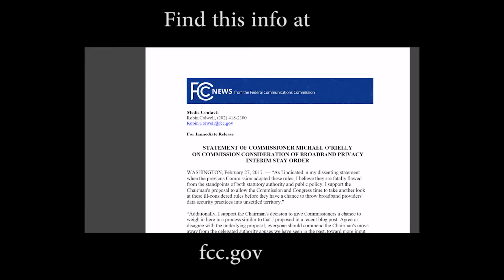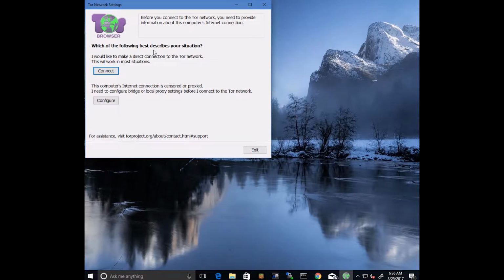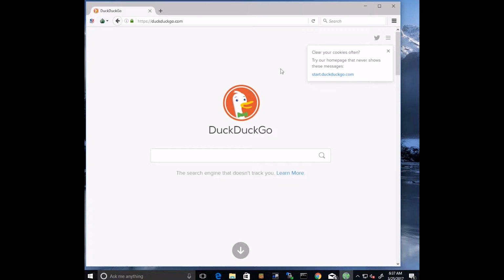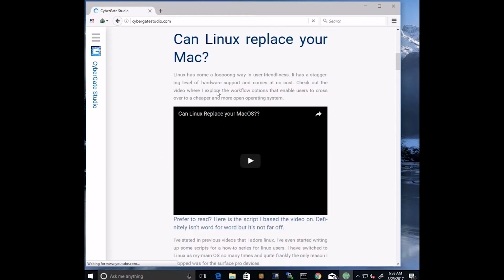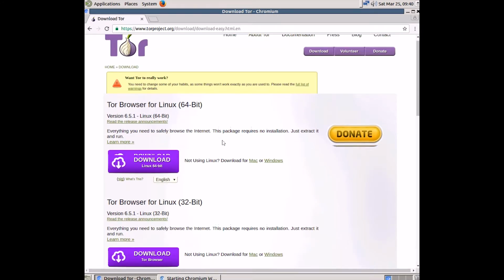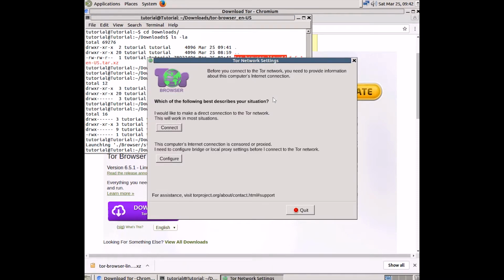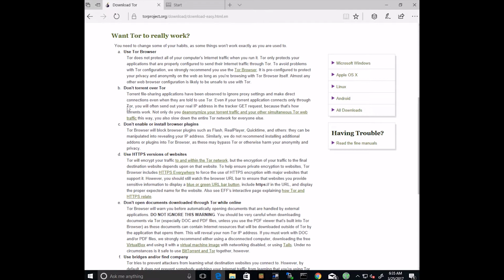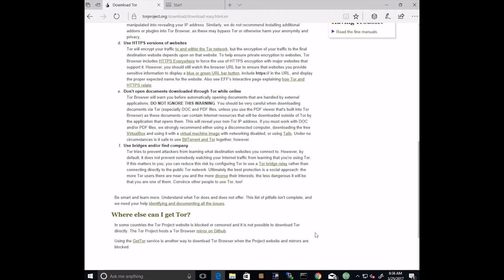How To Internet Privacy Tor browser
Worried about Internet Privacy? Lets address that with Tor!